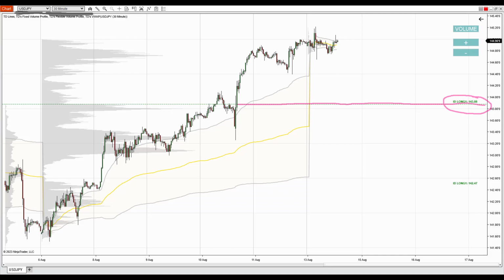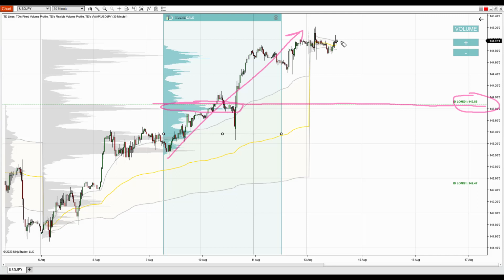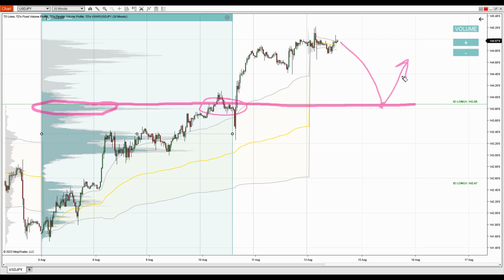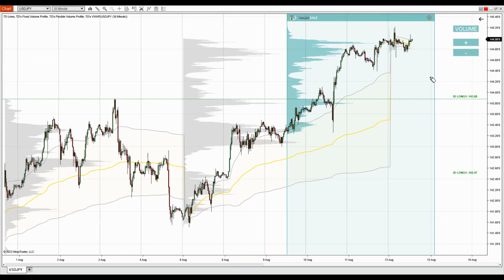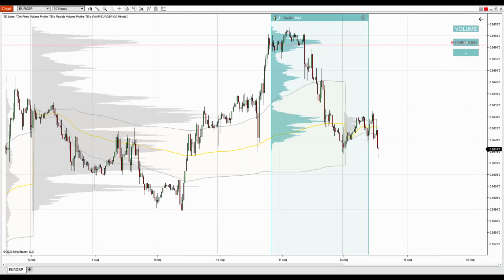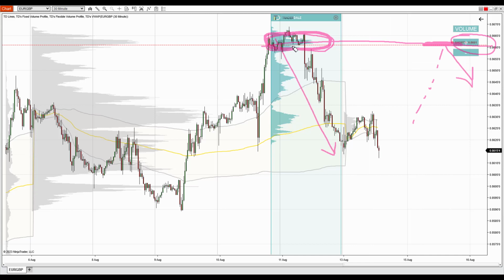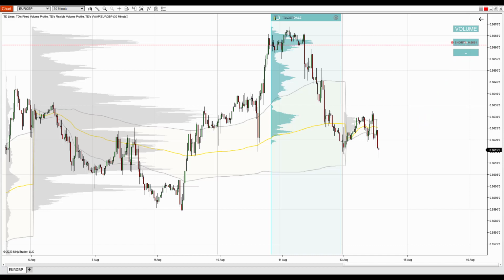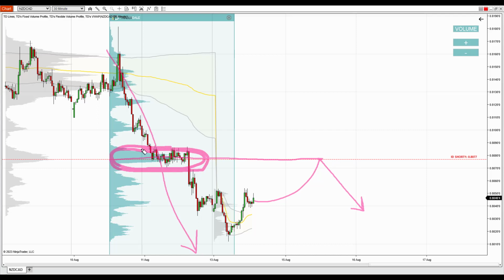Volume Profile Trading Ideas - 14th August 2023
Introduction              (0:00)
USD/JPY     (0:15)
EUR/GBP     (3:51)
NZD/CAD     (5:36)
Further Education   (6:44)
TradingView Indicator Winners  (8:21)

Happy trading!
-Dale